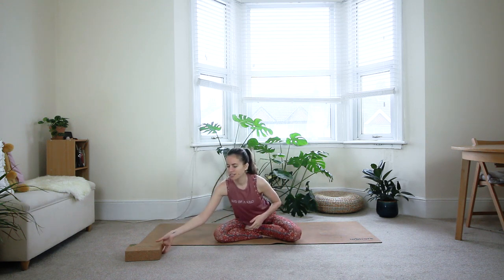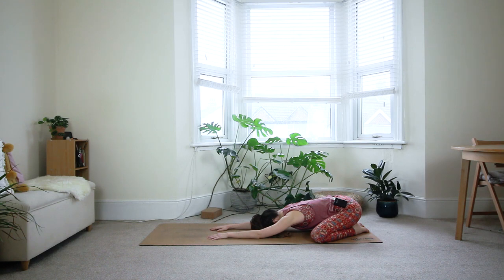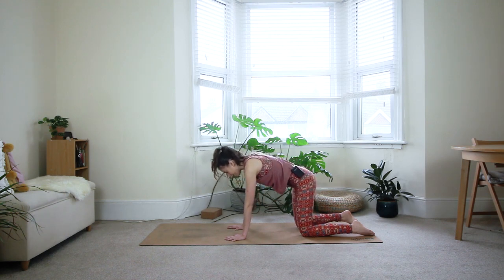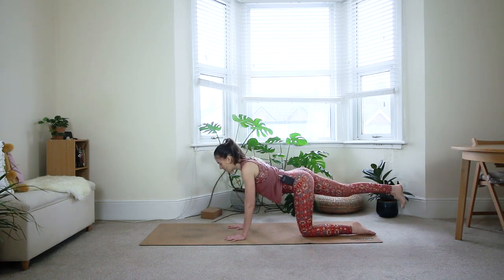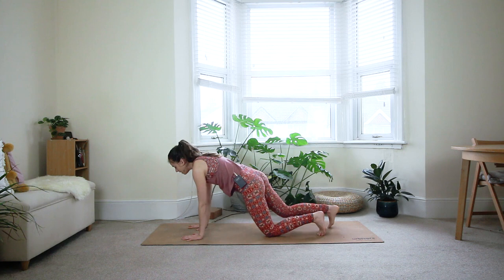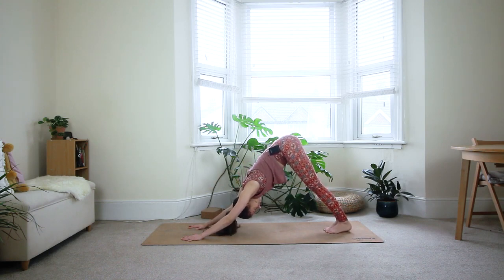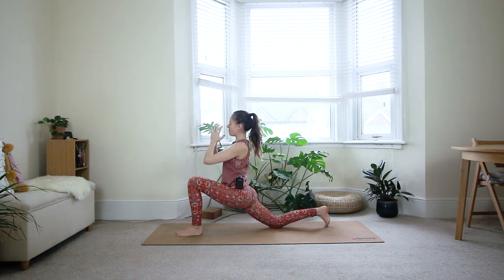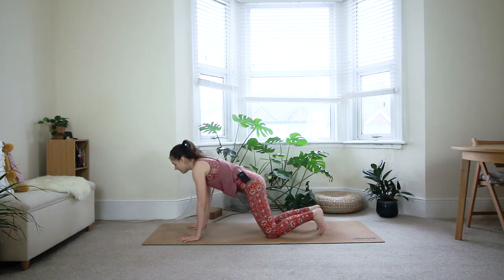25 min Strong Booty &Legs Yoga Flow / Intense Yoga Class for Beginners Booty & Legs Yoga Flow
25 min Strong Booty & Legs Yoga Flow / Intense Yoga Class for Beginners Booty & Legs Yoga Flow